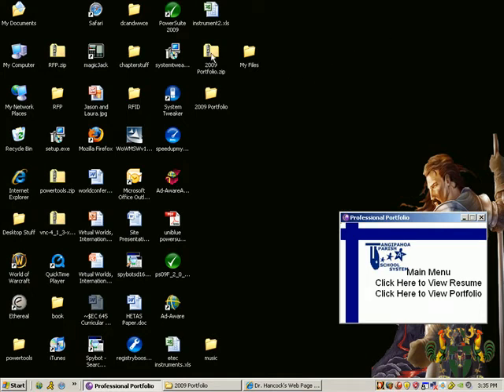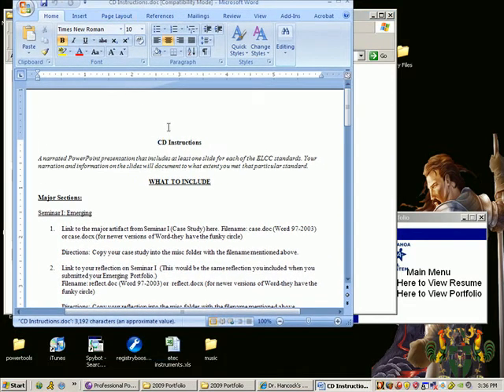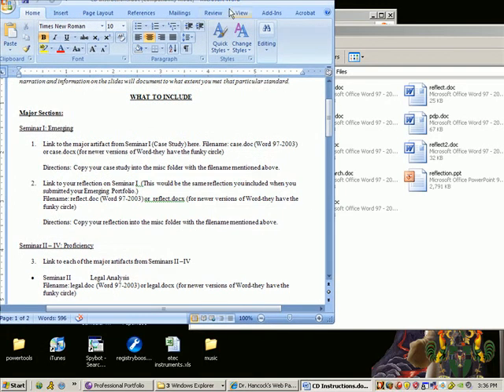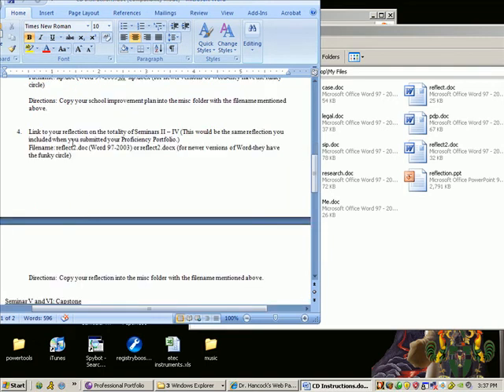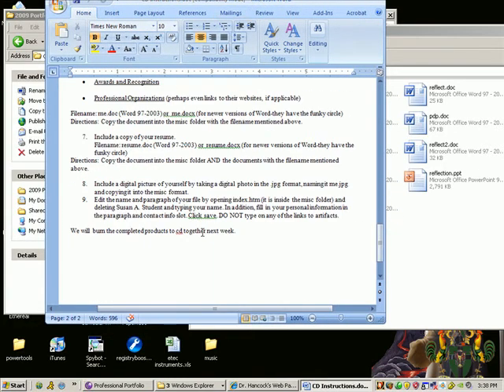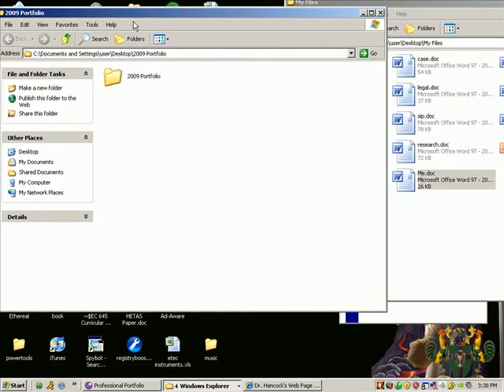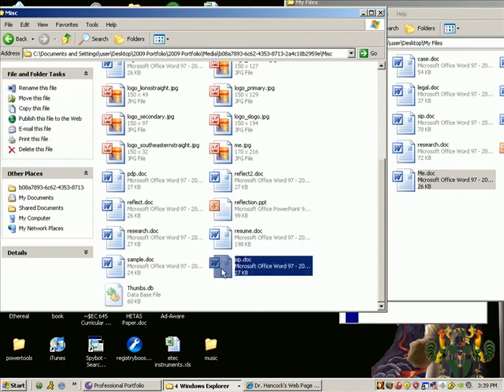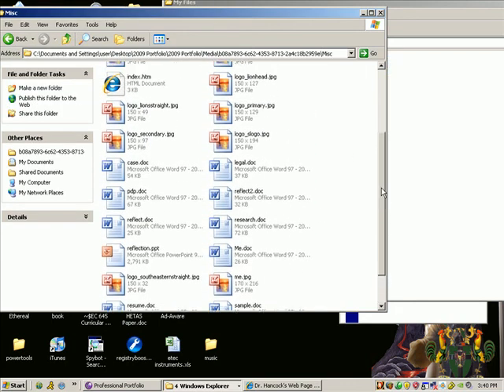Portfolio Tutorial One.avi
The introduction to doing your electronic portfolio.